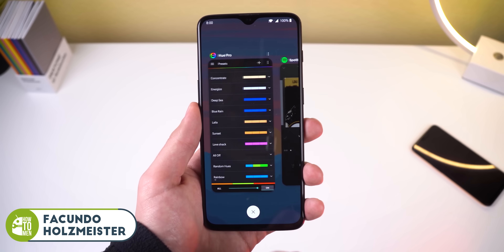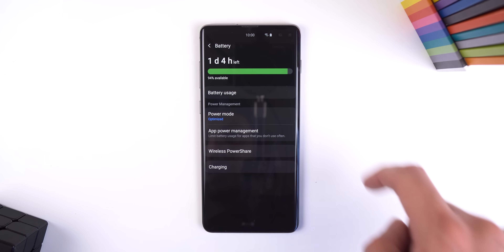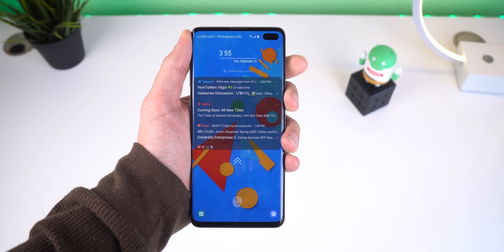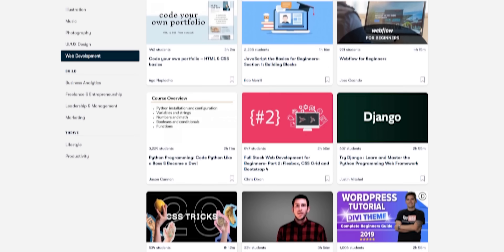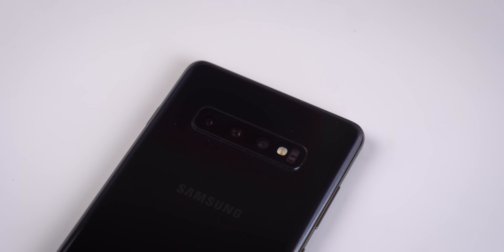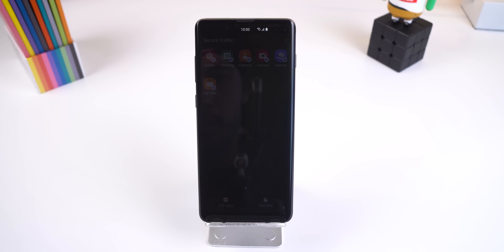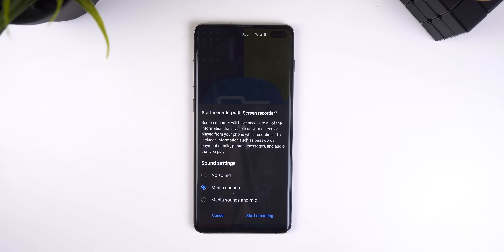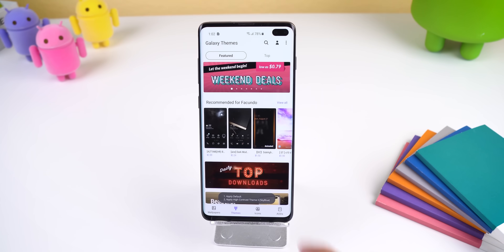Hidden Features every One UI 2.0 user should know!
The first 500 people who click the link will get 2 free months of Skillshare Premium

(⊙.⊙(☉_☉)⊙.⊙) ▏ Social ▏(⊙.⊙(☉_☉)⊙.⊙)